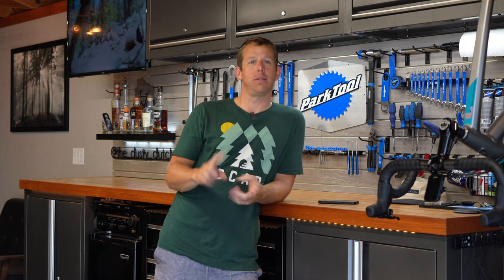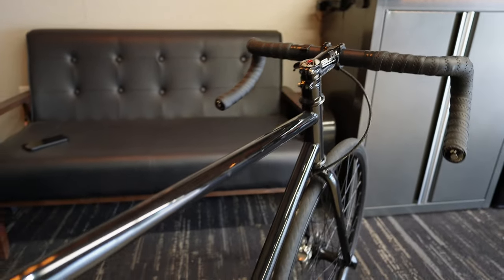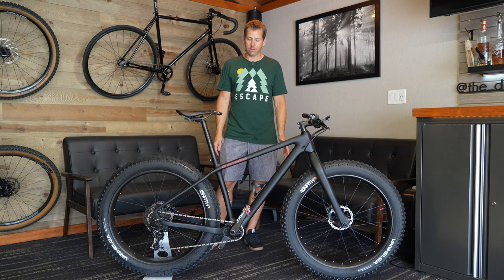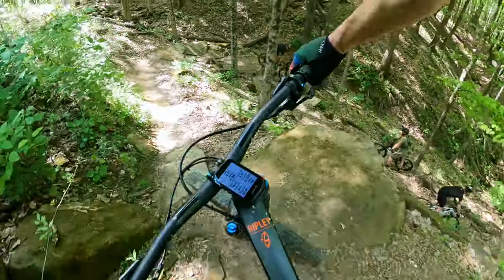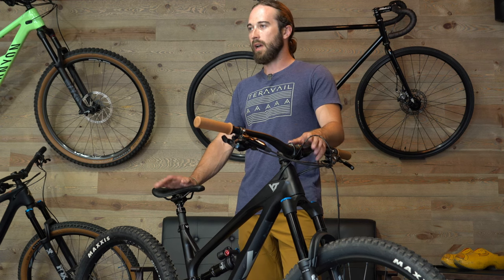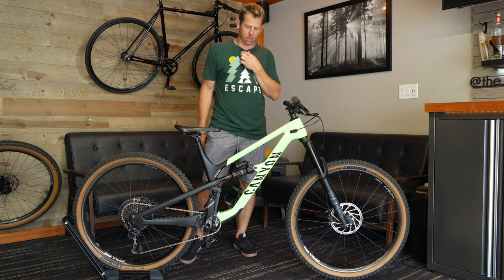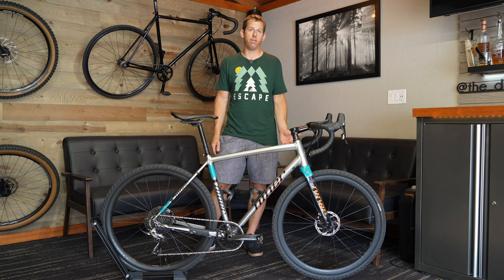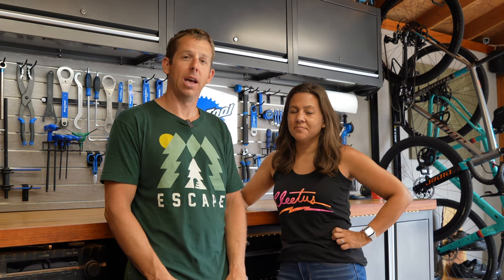What Am I Riding In 2022? | The Dutchman's Den BIKE CHECK! |With SPECIAL Guests & Announcement!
Welcome back to the Dutchman's Den...So you want to live in Wisconsin and ride bicycles all year round? Well... that's what I do and its taken me a few years to dial in right package of equipment to do it.

For 2022 I think I've put together a pretty mean bunch of bicycles to get me through all the different temperatures and terrain Wisconsin can throw at me. Can it be done with less bikes? Of course! But I've decided to do it with five bikes.

In this video we go through the bikes I ride regularly throughout the course of one year in Wisconsin starting with least ridden and ending with most ridden:

2015 Fyxation Eastside - track bike
2021 DIY Carbon Bikes Beargrease style - fat bike
2020 Ibis Ripley - Trail mountain bike
2022 Canyon Spectral - All mountain bike
2019 Niner RLT9 - All Road bike

He showed us his 2021 YT Jeffry core 3 model all mountain bike.

And lastly we were joined by Sara Esson and she gave us all the good details on here:

2019 Salsa Journeyman - Road bike
2016 Fyxation Blackhawk - Fat bike

0:00 Intro
1:45 Fyxation Eastside
2:30 DIY CarbonBikes Beargrease
3:32 Ibis Ripley
4:15 Special Guest 1
5:12 Canyon Spectral
5:55 Special Guest 2
6:14 Niner RLT9
7:09 Outro